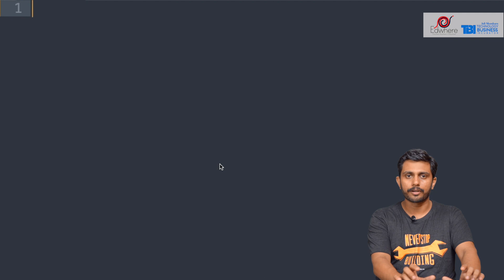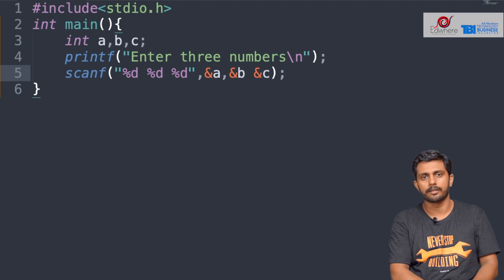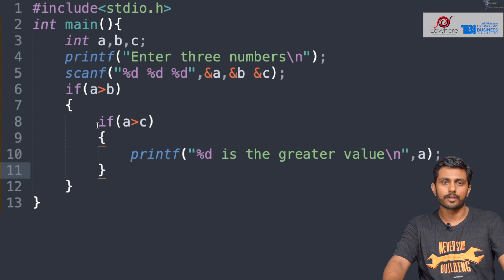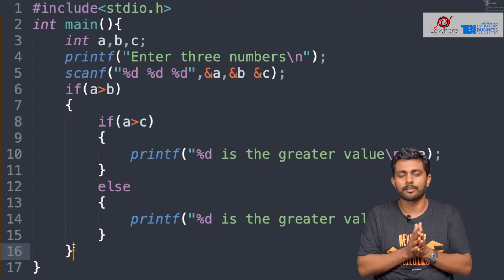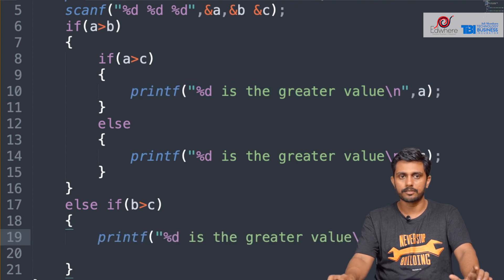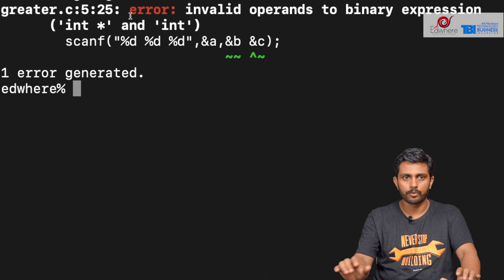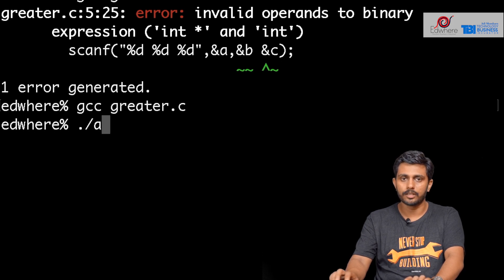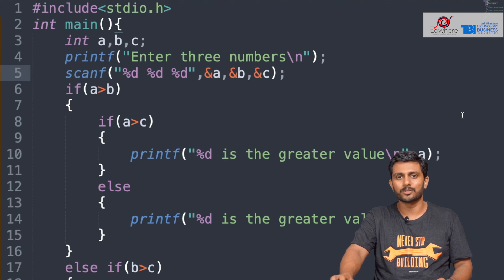Learn C Programming | Online Course | Part 14 | Nested IF | Malayalam